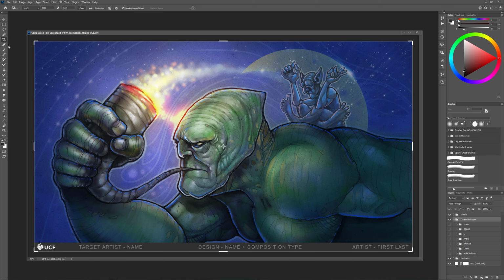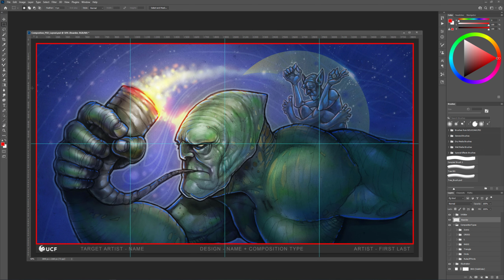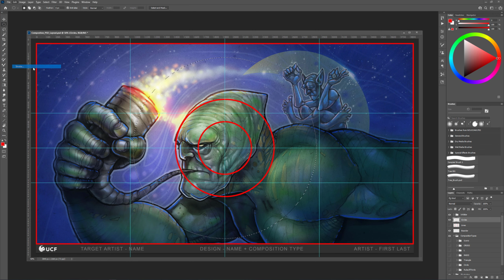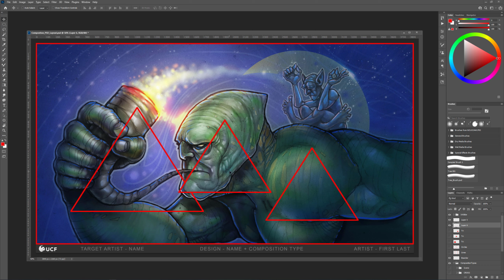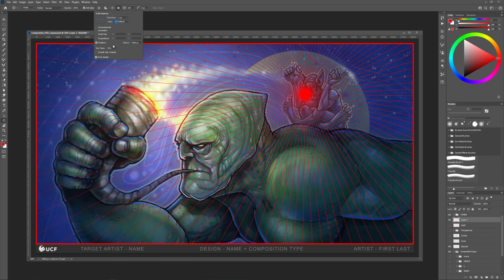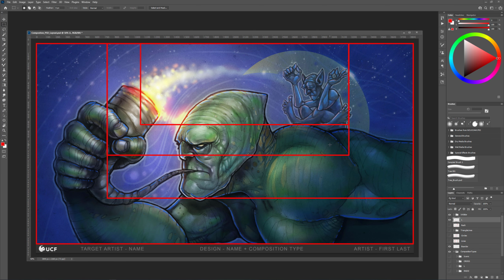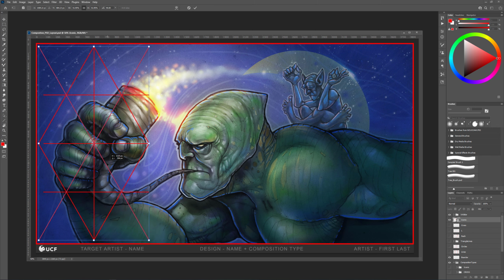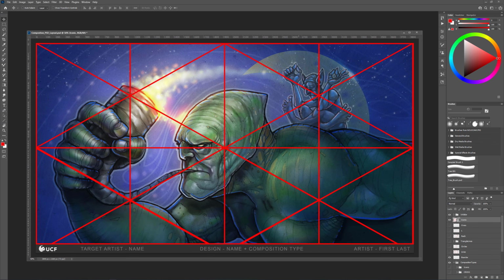05 Understanding Composition Demo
05 Understanding Composition Demo